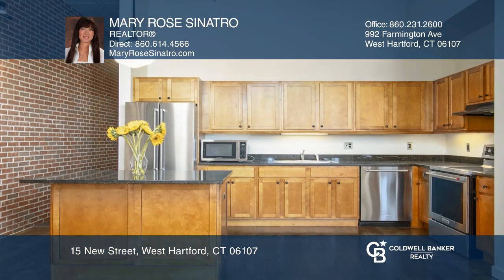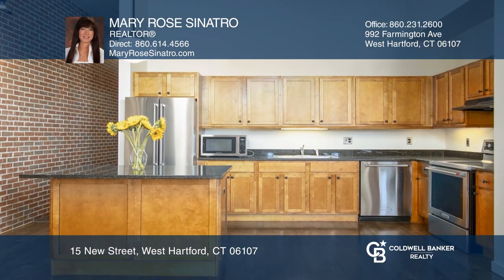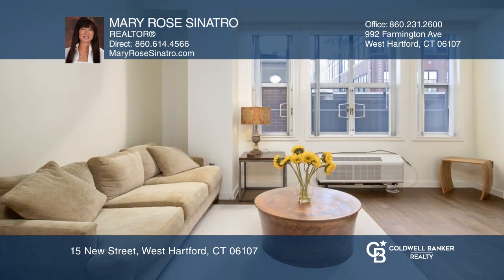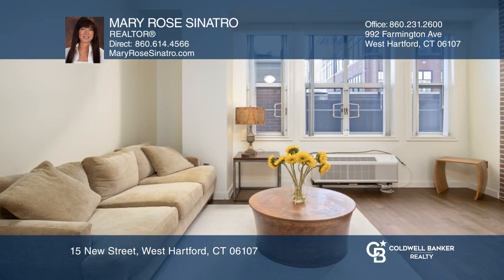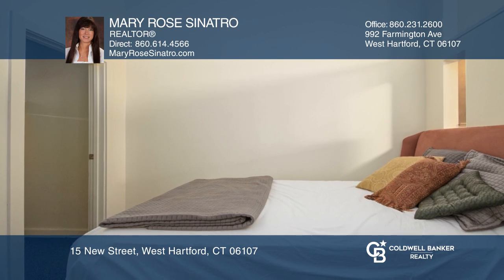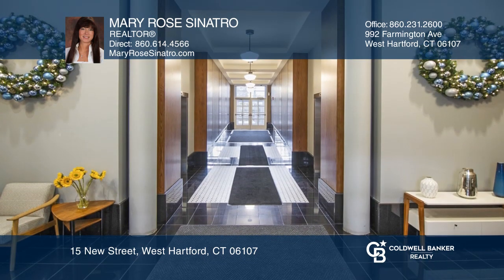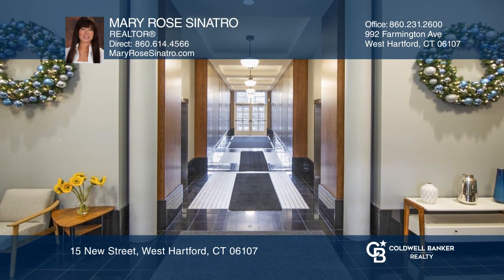15 New Street West Hartford, CT | ColdwellBankerHomes.com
15 New Street, West Hartford, CT

First month is free! Live it up in the heart of West Hartfords Blue Back Square and The Center. We have 1- and 2- bedroom apartments ranging in price from $1,950-$2,950.  The square footage ranges between 660-960.  Close to the grocery stores, movie theater, library, coffee shops, restaurants and s